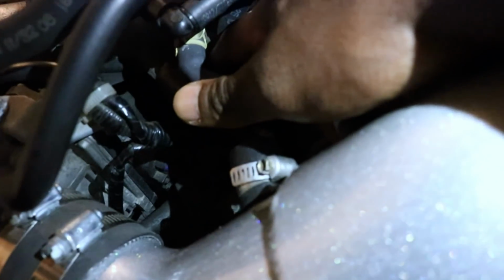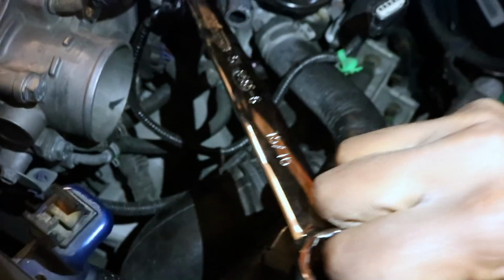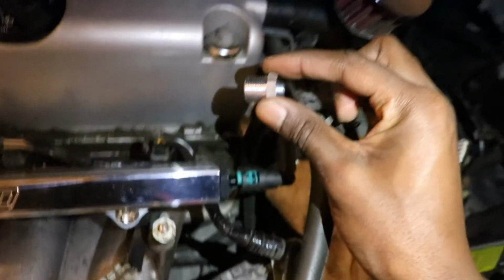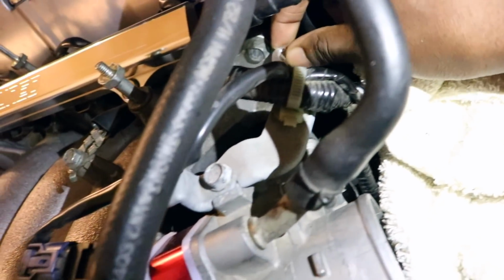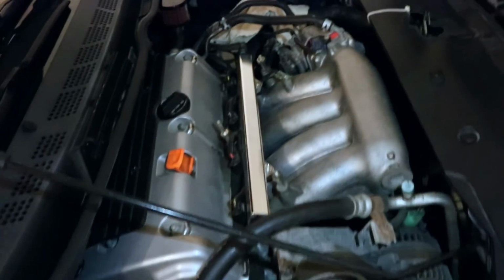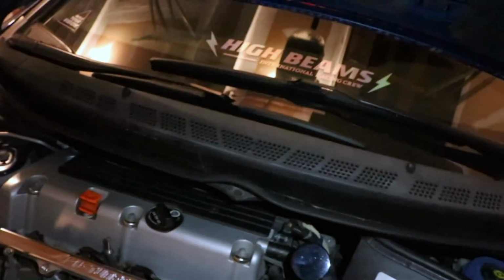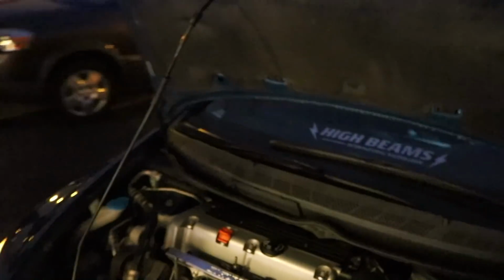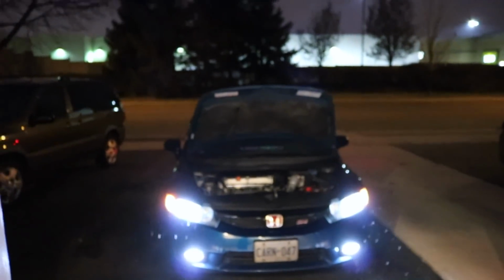Idle Air Assist Delete - Civic Si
Continuing from the fuel rail install, finally did the iaa delete on the 8th gen Civic Si. Purpose is to clean up the engine bay with unnecessary hoses.